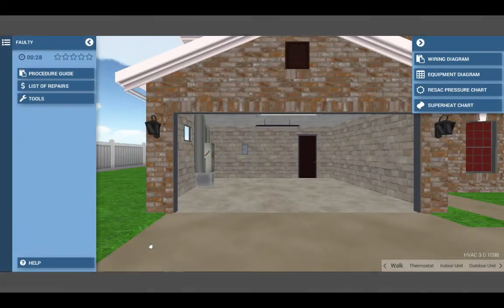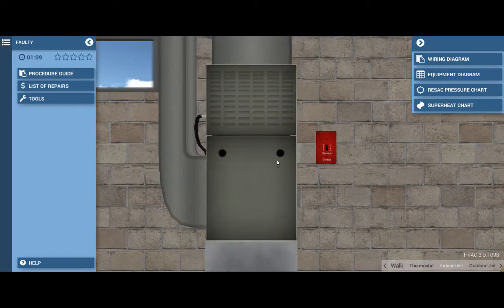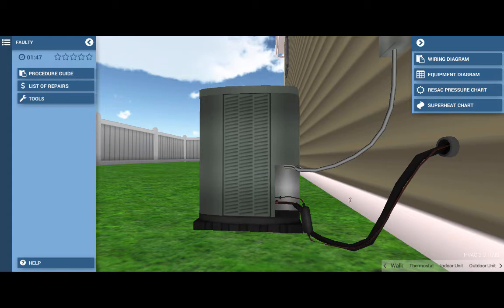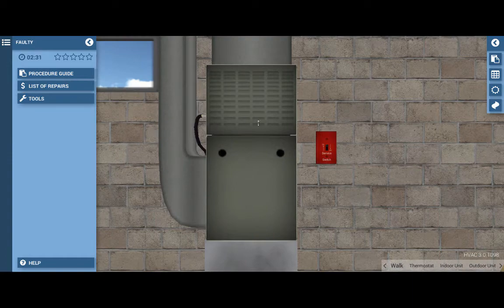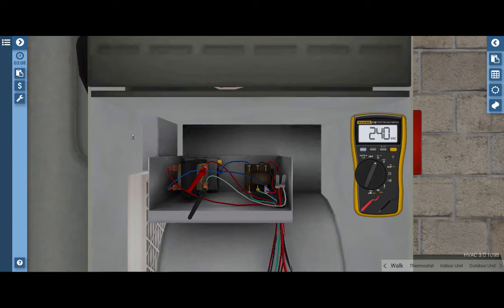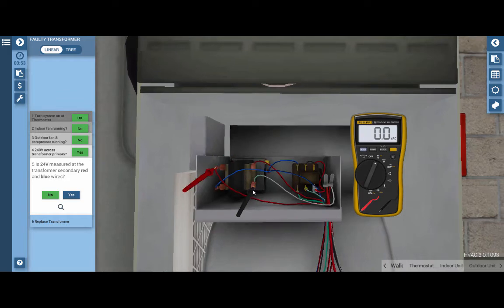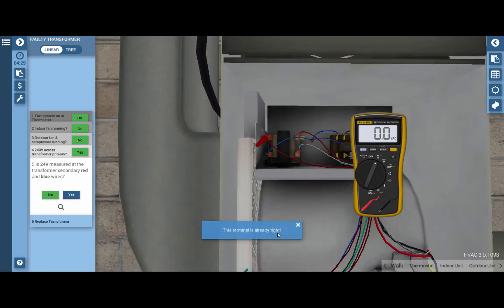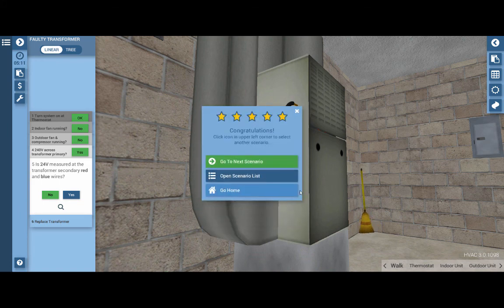Split Residential AC Control Transformer Troubleshooting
Tim Smith from Hudson Valley Community College shows you how to locate a faulty control transformer on a Split Residential AC System. Tim uses the HVAC 3.0 simulation to give hands-on like training to prepare techs for the future.

If you are want to learn how simulations can engage, educate, and motivate your employees or students to become better skilled and more efficient technicians, please reach out to us directly or visit our website.